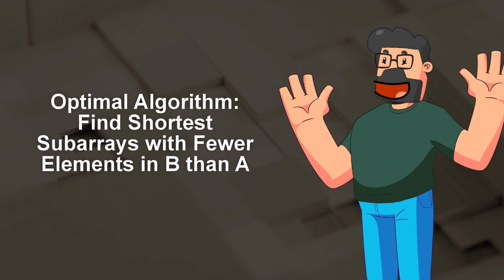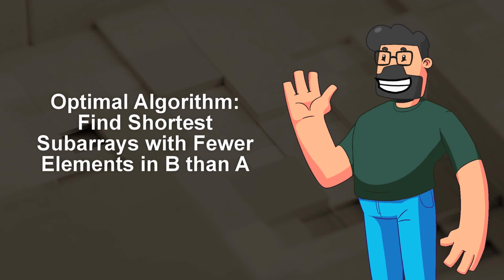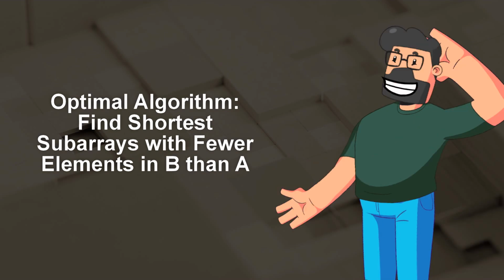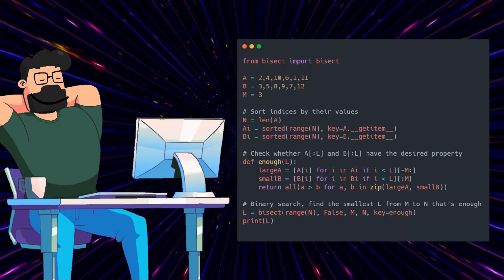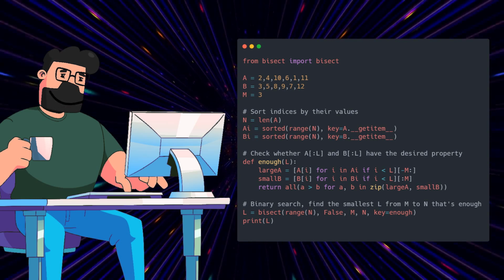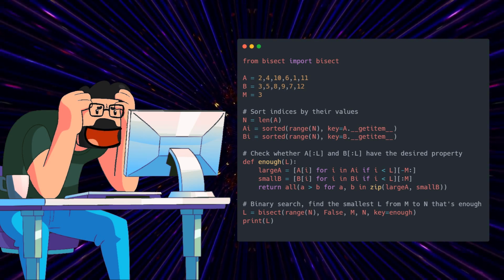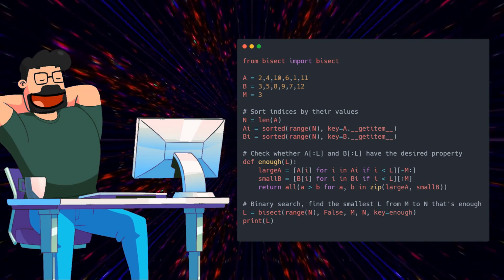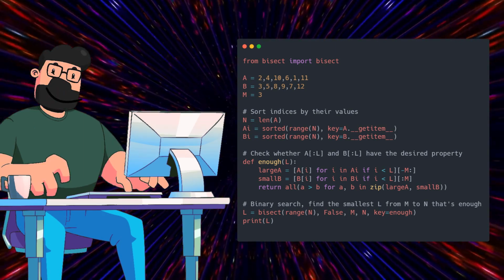Optimal Algorithm: Find Shortest Subarrays with Fewer Elements in B than A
Learn about finding the shortest subarrays A[0:L], B[0:L] where M different elements in A are bigger than M different elements in B using the optimal algorithm with time complexity analysis.

✅ VIDEO INFO:
00:00:00 - Diving into tricky minimum subarray challenge!
00:00:16 - Clever solution: bisect module and binary search.

This solution would not have been possible without the contributions of users: Mert and no comment